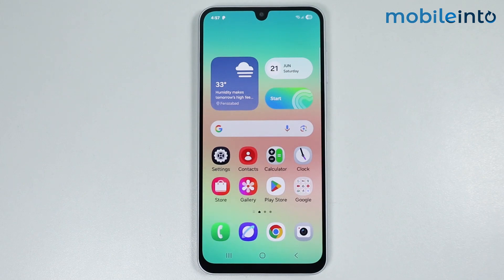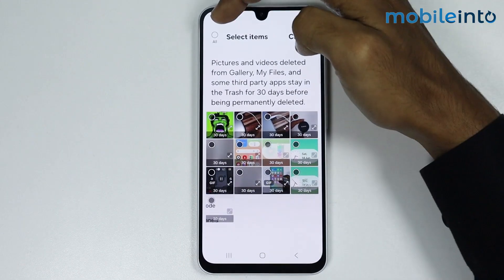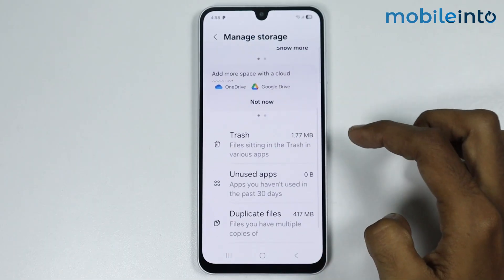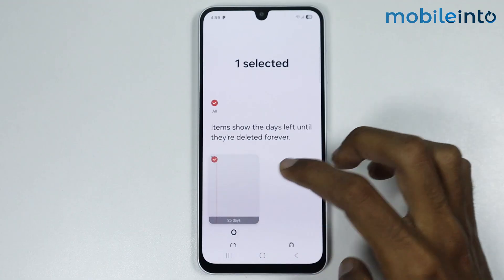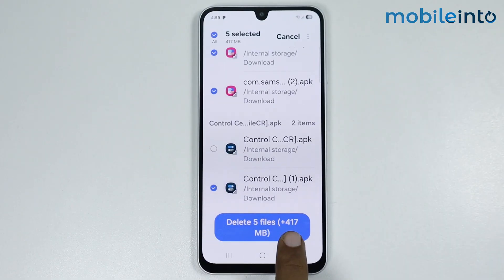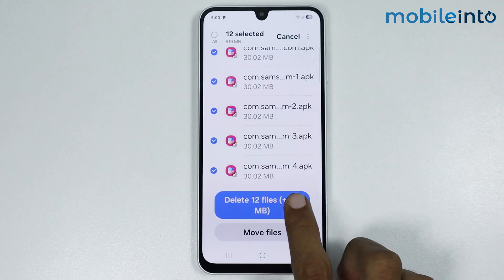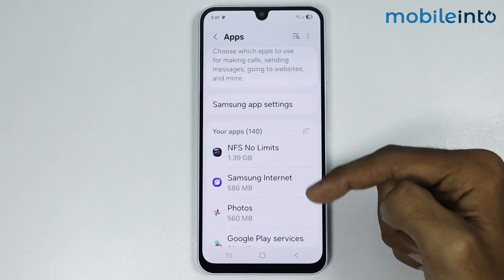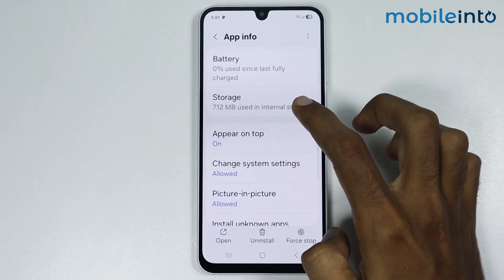[Fixed] Samsung Internal Storage Full Problem - Free Up Space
In this video, we will learn you can solve internl storage full problem on any samsung phone. If you want to fix samsung internal storage issue or solve not enough storage space samsung, follow these steps.